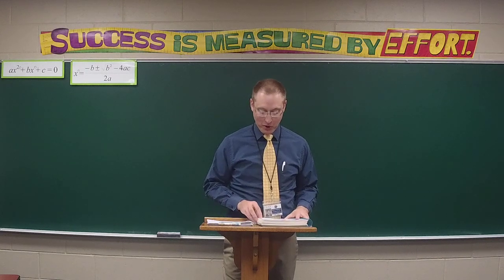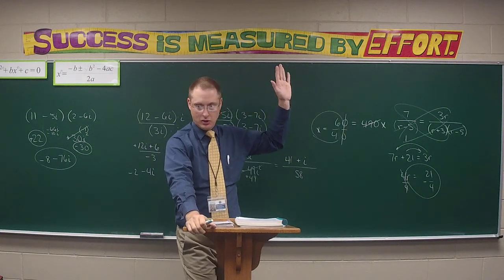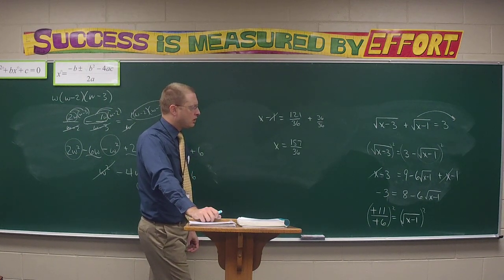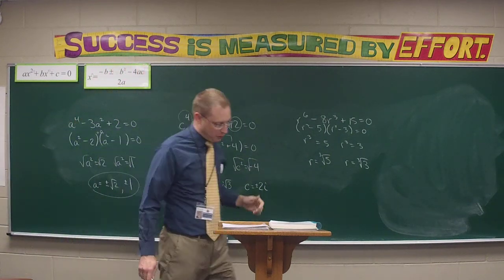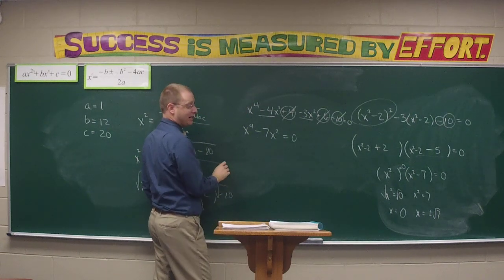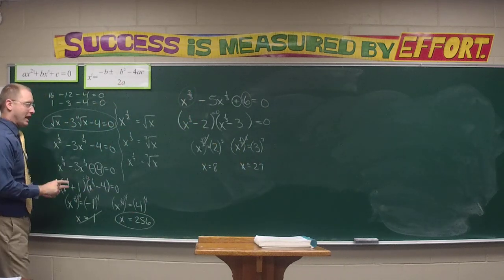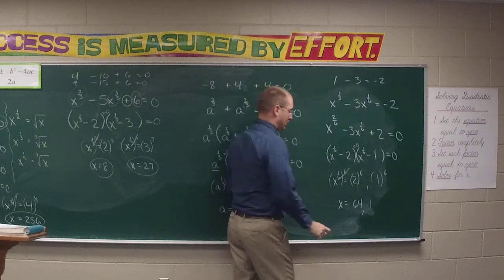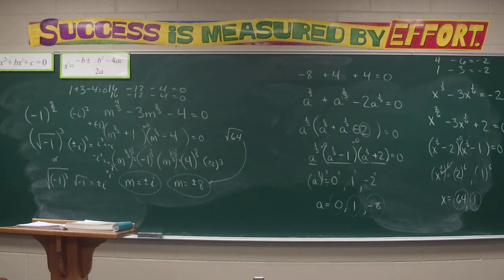Algebra II Lesson 71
equations with rational exponents in quadratic form